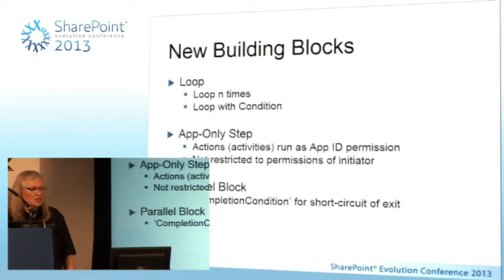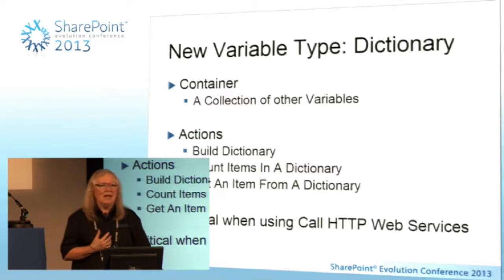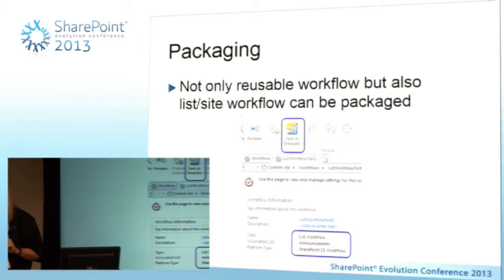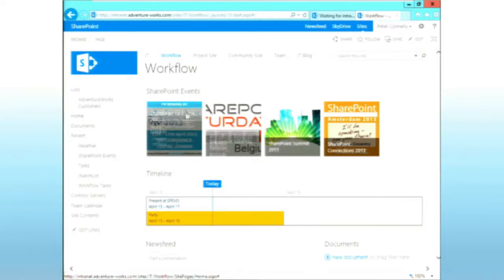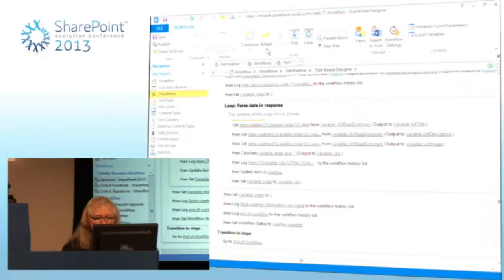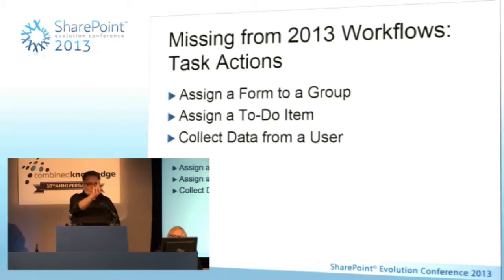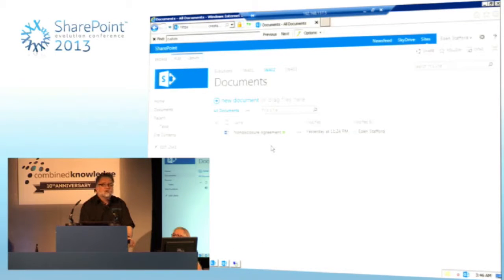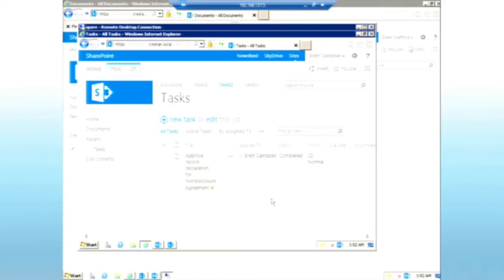Penny Coventry & Mike Fitzmaurice-Creating SharePoint 2013 Workflows